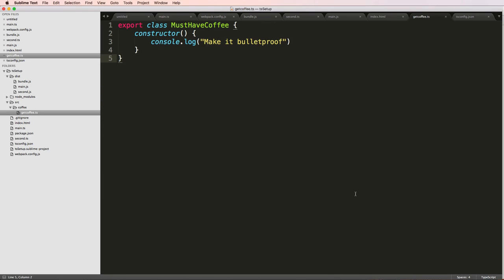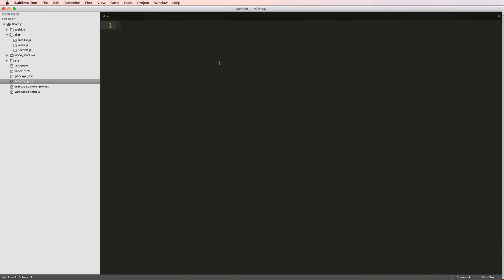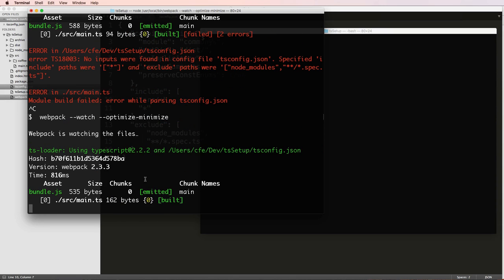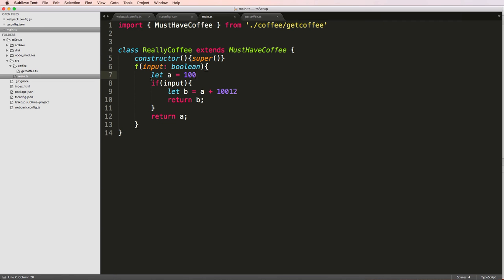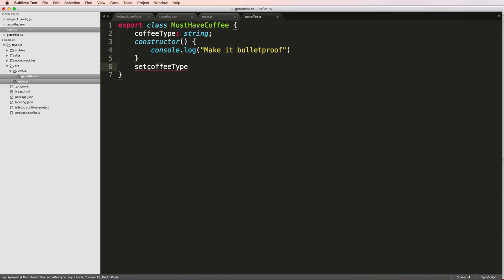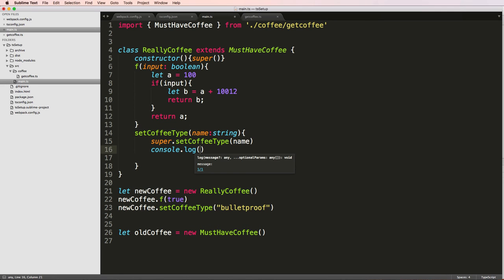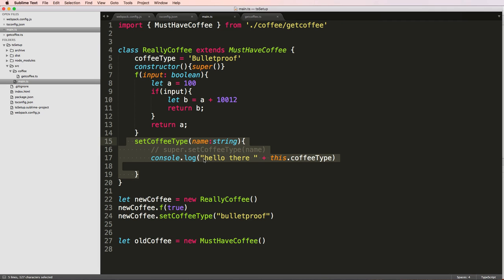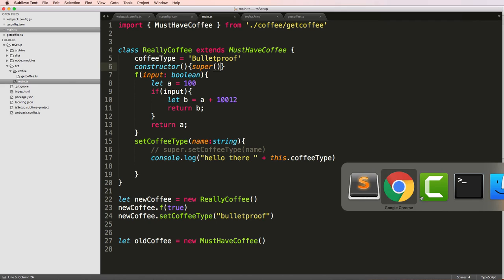8 of 11 - Getting Started with Typescript - TypeScript - Classes - Part 3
8 of 11 - Getting Started with Typescript -  TypeScript - Classes - Part 3

Learn how to setup Node.js, npm, and & Typescript in this series. We'll also cover some of the basics.